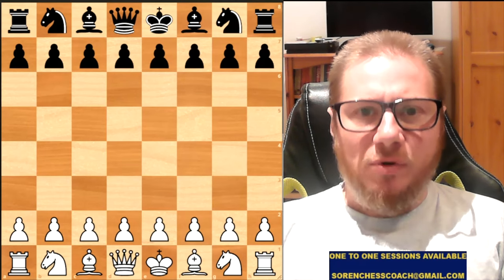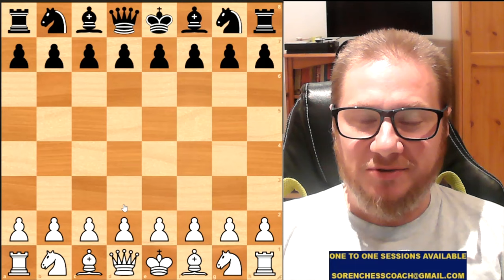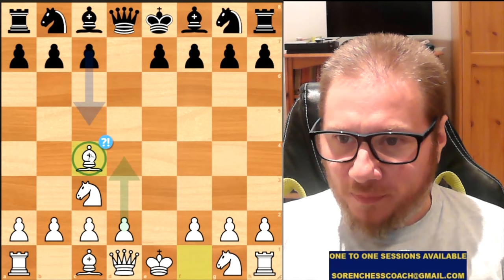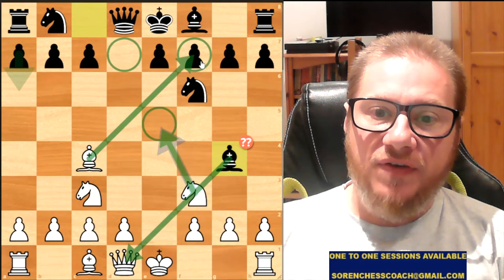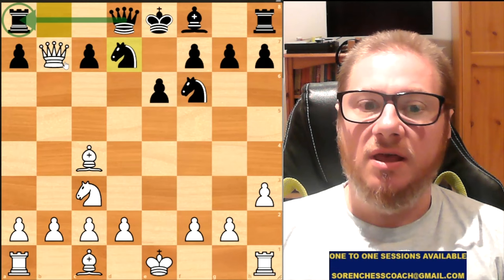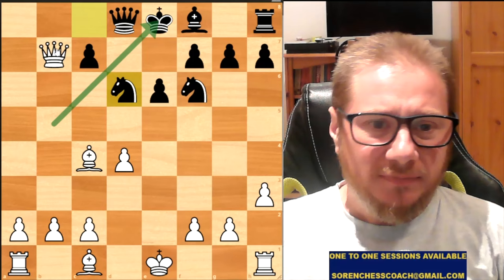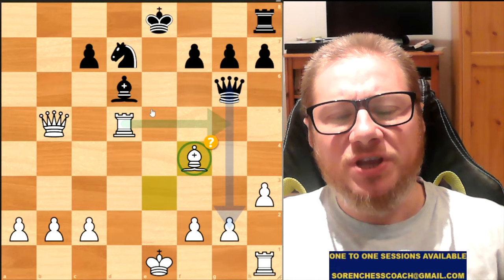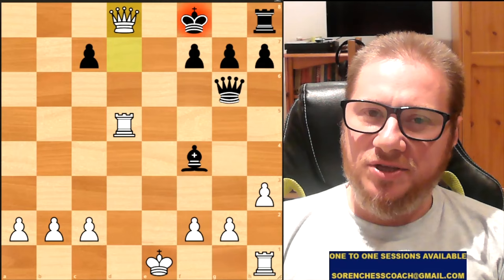The Oldest Recorded Chess Game: Unveiling a Historic Mystery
Embark on a fascinating journey back in time as we unravel the secrets of the oldest recorded chess game from the year 1475. In this captivating episode, we unveiling a historic mystery to explore the intricacies of this ancient game, tracing the moves and strategies employed by players centuries ago.

Join us as we meticulously analyse each move, decode the strategies, and uncover the timeless tactics that shaped the game of chess in its early days. This historical treasure provides a rare glimpse into the evolution of chess, offering invaluable insights for both seasoned players and enthusiasts eager to understand the game's rich heritage.

Through detailed commentary and expert analysis, we bring this ancient battle of minds to life, shedding light on the strategies that stood the test of time and continue to influence modern chess play.

Don't miss this unique opportunity to witness a piece of chess history unfold before your eyes. Let's honour the legacy of chess and celebrate its timeless brilliance together!

[Event "Valencia"]
[Site "Valencia ESP"]
[Date "1475.??.??"]
[EventDate "1475.??.??"]
[Round "?"]
[Result "1-0"]
[White "Francesco di Castellvi"]
[Black "Narciso Vinyoles"]
[ECO "B01"]
[WhiteElo "?"]
[BlackElo "?"]
[PlyCount "41"]

1. e4 d5  2. exd5 Qxd5 3. Nc3 Qd8 4. Bc4 Nf6 5. Nf3 Bg4 6. h3 Bxf3
7. Qxf3 e6 8. Qxb7 Nbd7 9. Nb5 Rc8 10. Nxa7 Nb6 11. Nxc8 Nxc8
12. d4 Nd6 13. Bb5+ Nxb5 14. Qxb5+ Nd7 15. d5 exd5 16. Be3 Bd6
17. Rd1 Qf6 18. Rxd5 Qg6 19. Bf4 Bxf4 20. Qxd7+ Kf8 21. Qd8#
1-0